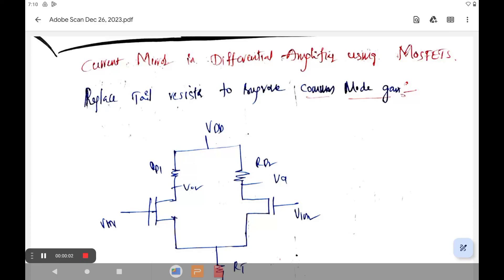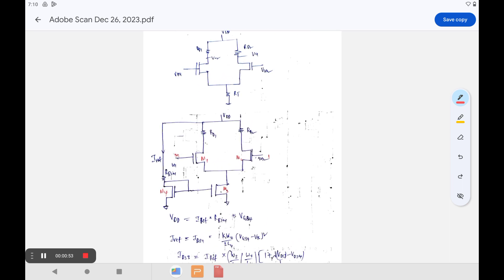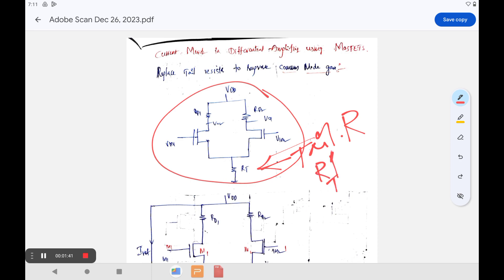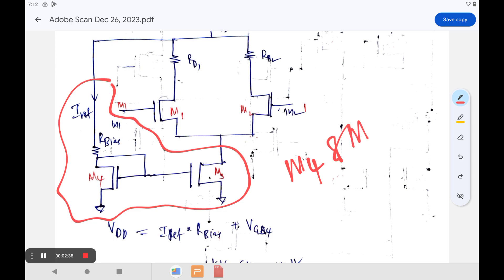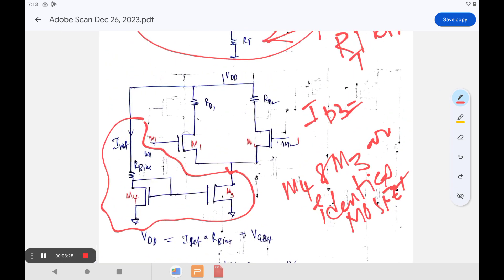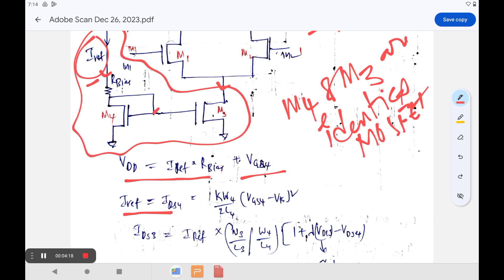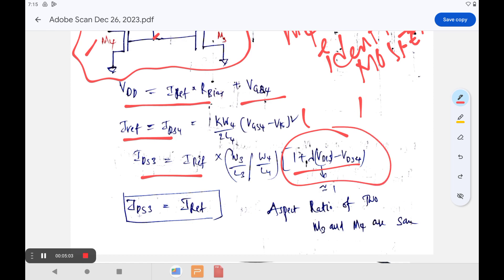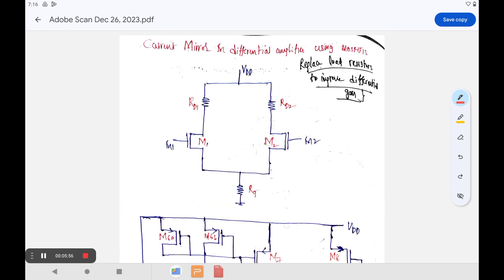COMMON MODE DIFFERENTIAL AMPLIFIERS USING CURRENT MIRROR||AEC@gmktutorials9914